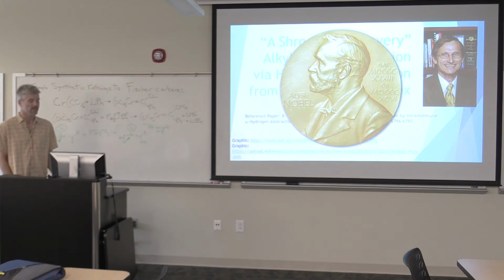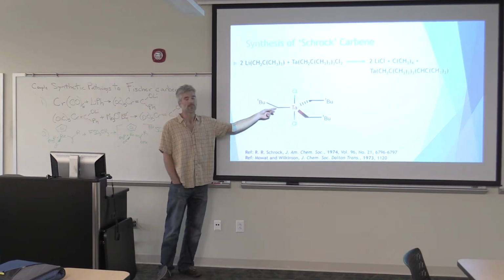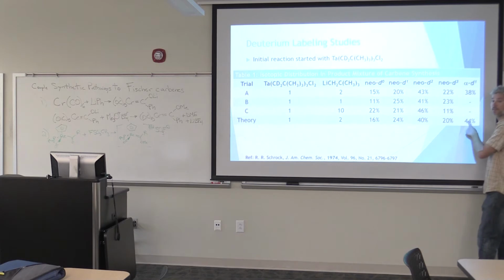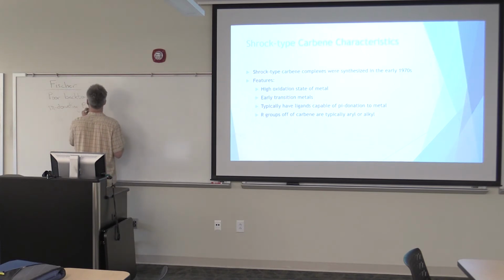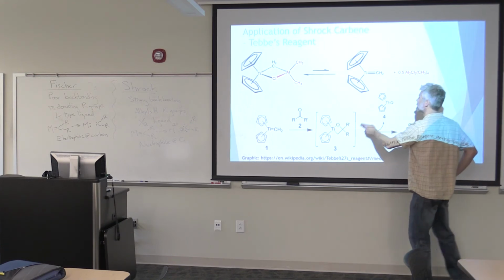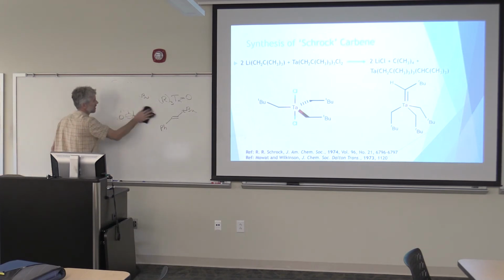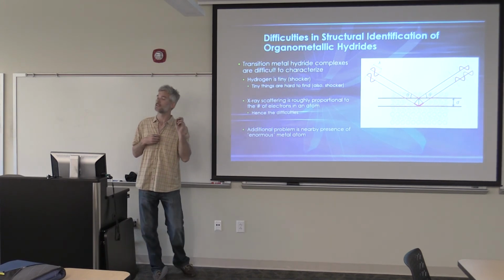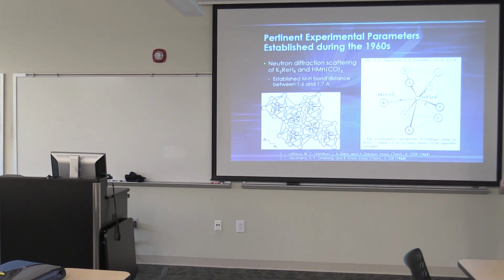McWilliams Shrock Classic Paper Beginning Kubas Classic Paper 1